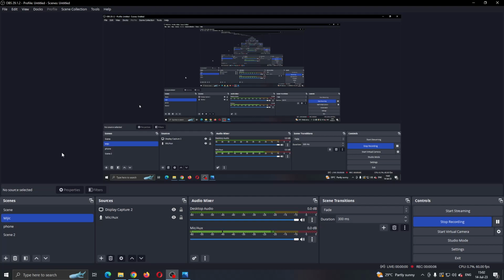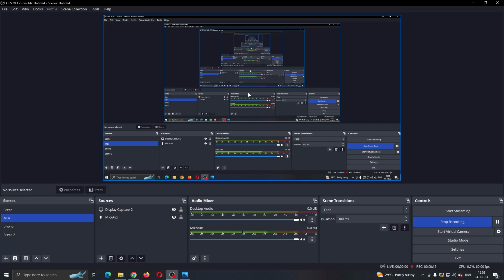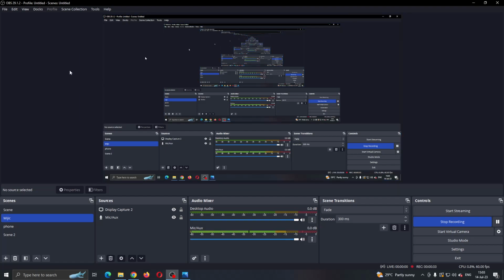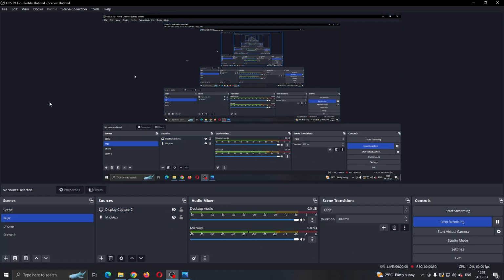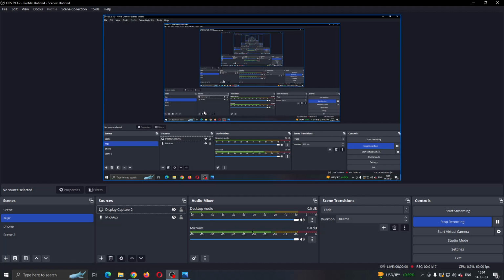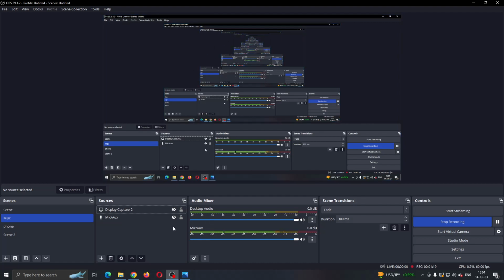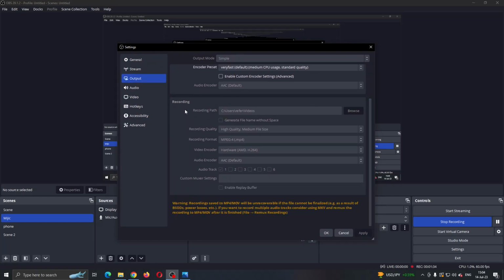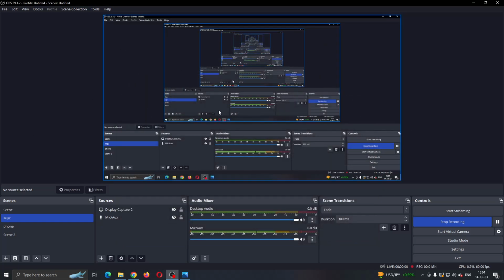How To Fix Blurry Recording In Obs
Today we talk about blurry recording in obs,best obs settings,best obs settings for recording,obs best recording settings,best obs recording settings for low end pc